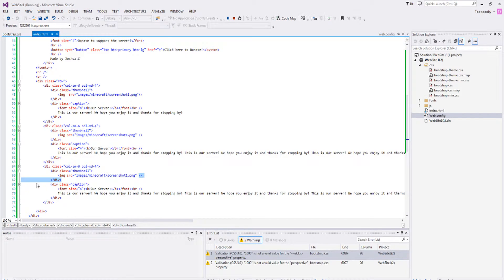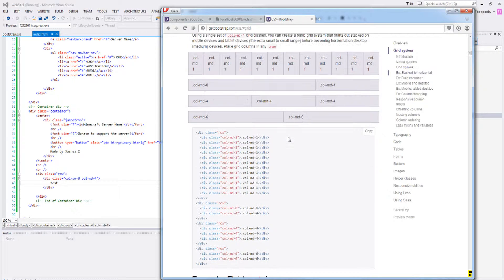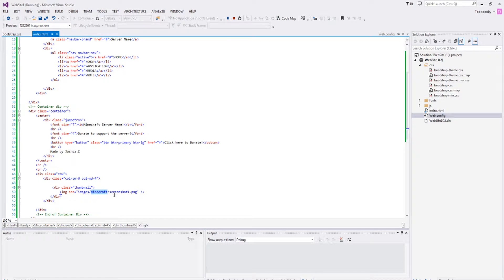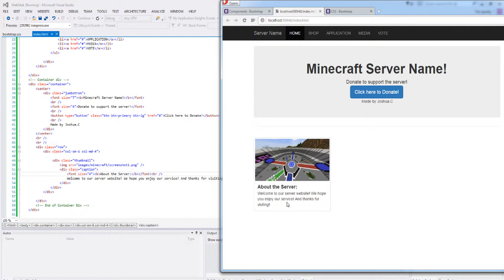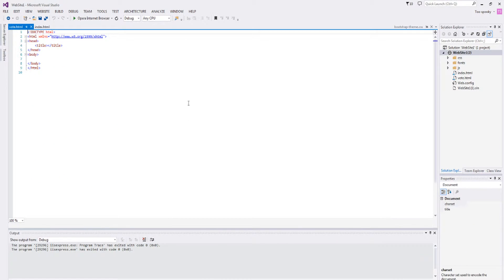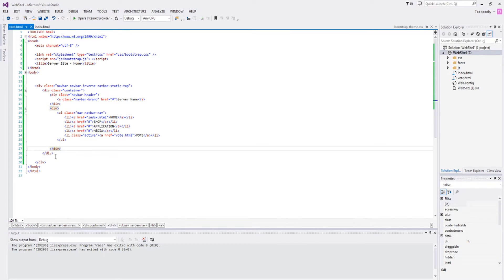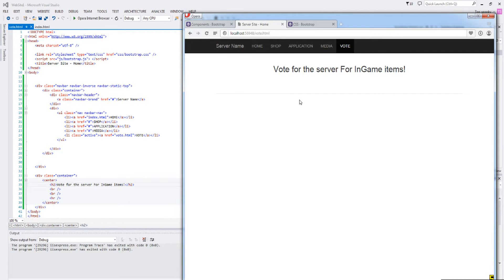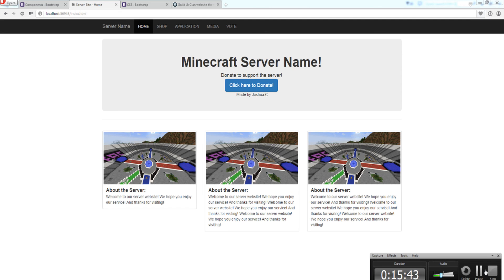Let's Code: A Minecraft Website Episode 2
Welcome back to my "How to Code a Minecraft Server Website" Episode 2! In this episode I will be showing you guys how to add images and thumbnails and use columns with bootstrap, and how to apply that with Minecraft!

Server IP: MC.PandaCraft.Co